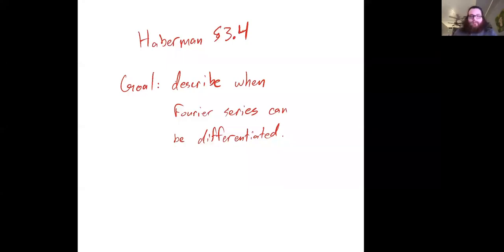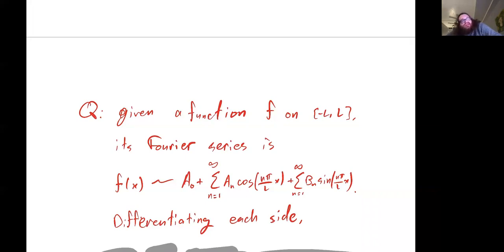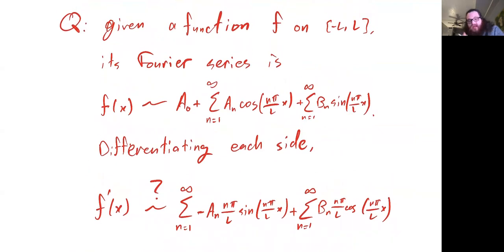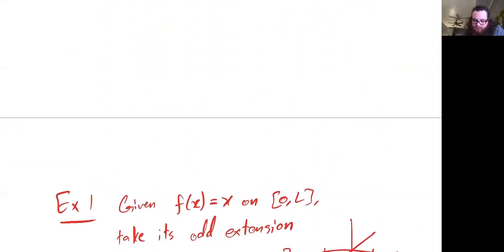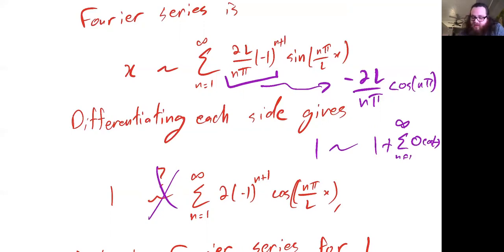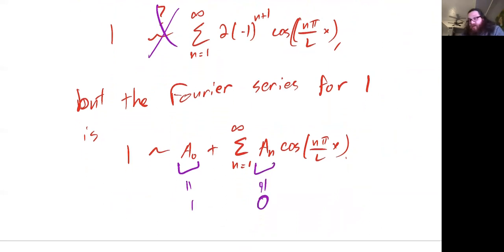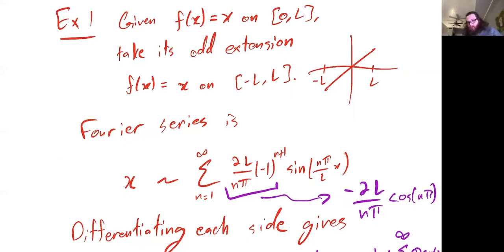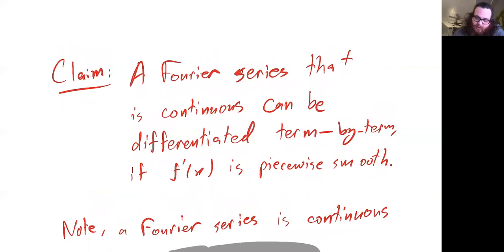[OLD] Haberman 3.4 - Differentiating Fourier Series